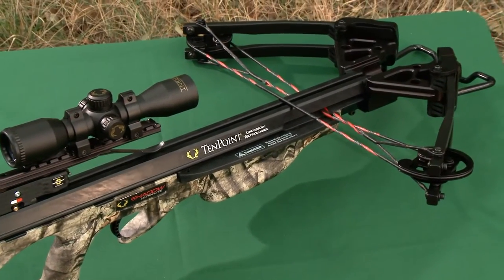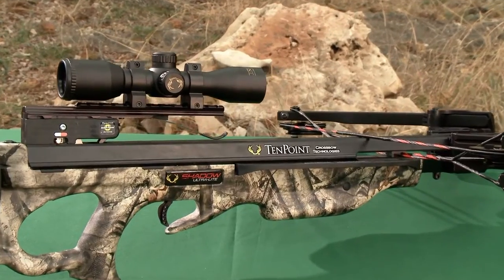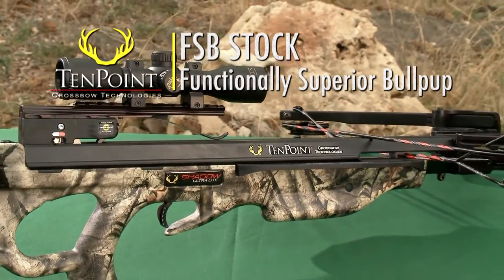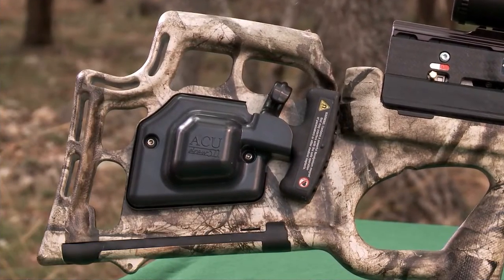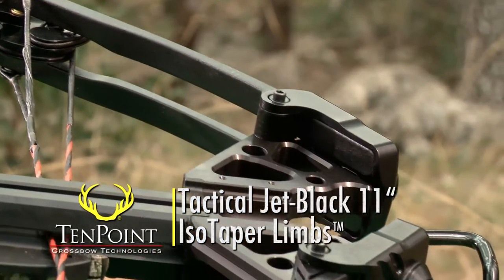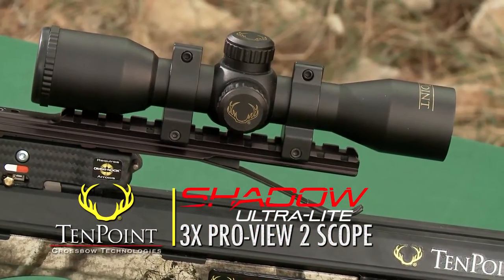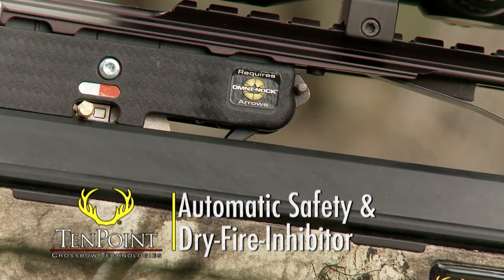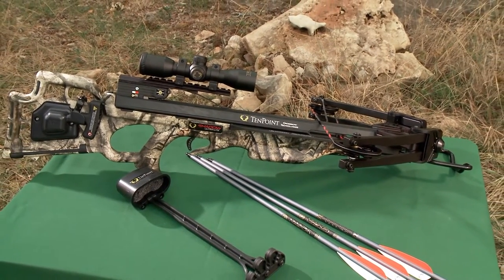TenPoint Crossbows: SHADOW ULTRA LITE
Featuring our weight-shedding, carbon-injected polymer barrel and our FSB stock, the Shadow Ultra-Lite weighs in at a mere 6.4-pounds, the lightest TenPoint crossbow ever assembled. Powered by our compact XLT bow assembly and measuring just 34.4-inches long, this easy-to-handle heavy-hitter registers 350 FPS with our Pro Lite arrow.